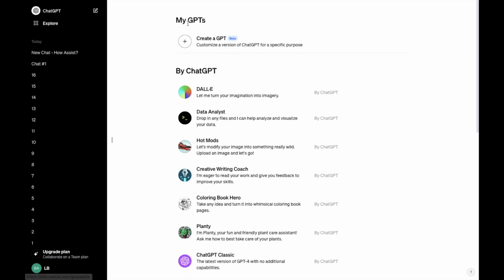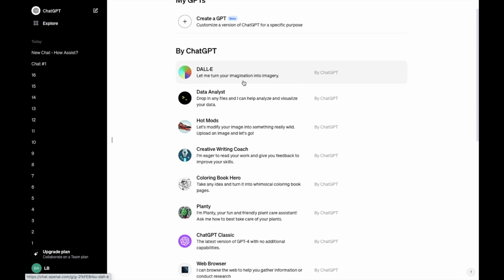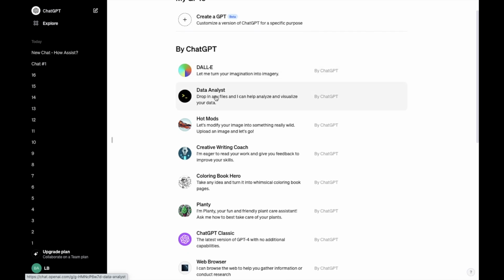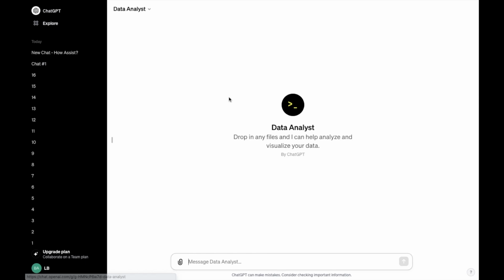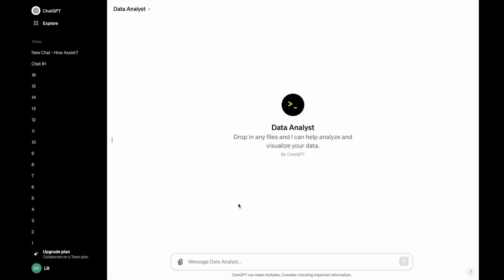How To Use Data Analyst On ChatGPT | Step By Step Guide - ChatGPT Tutorial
Master the art of data analysis on ChatGPT with this comprehensive guide. Designed for professionals and enthusiasts alike, this tutorial teaches you how to leverage ChatGPT's data analyst capabilities for insightful analysis and decision-making. Learn step-by-step how to input data, ask relevant questions, and interpret ChatGPT's analytics for your projects.